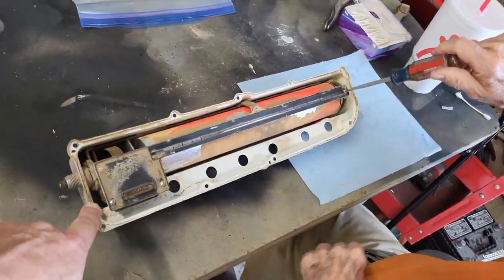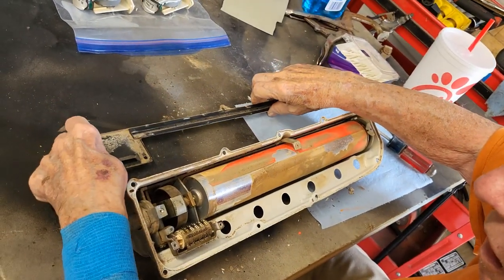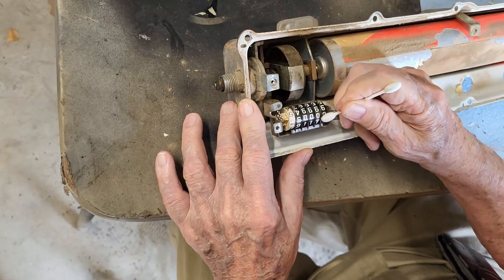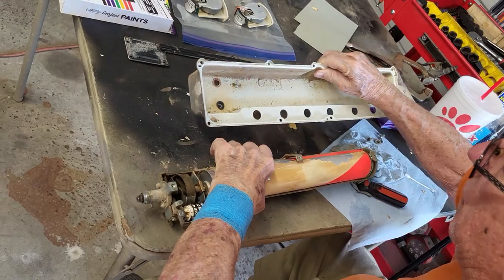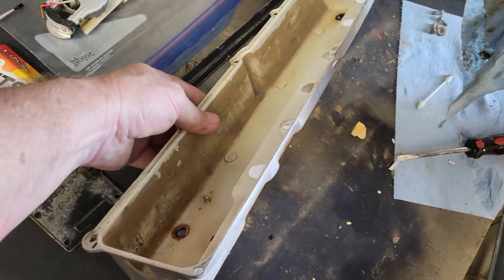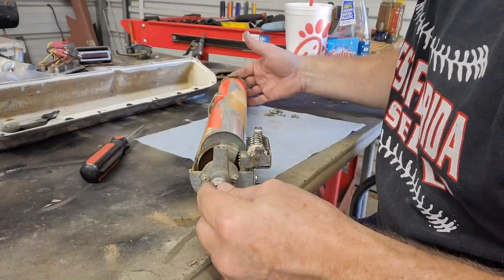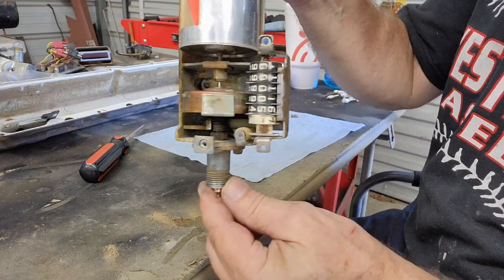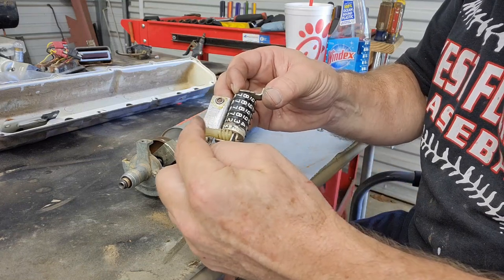Speedometer Fix - 1964 Thunderbird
After pulling this speedometer out of the dash it was clear it needs some work.  Now let's get it back to its old self again.